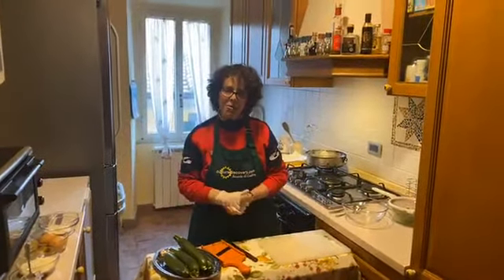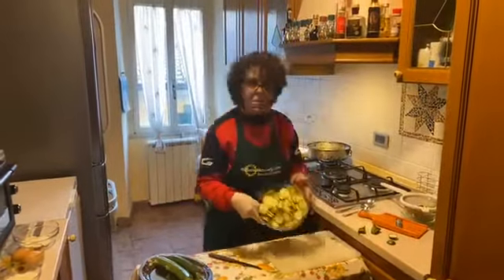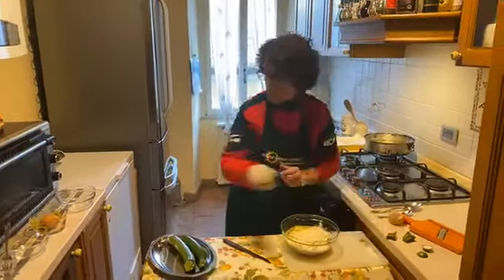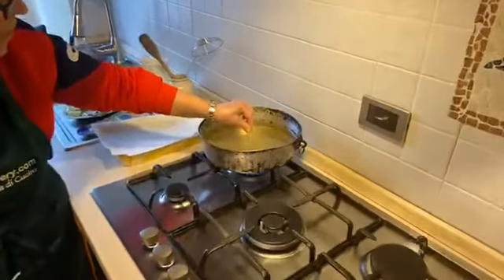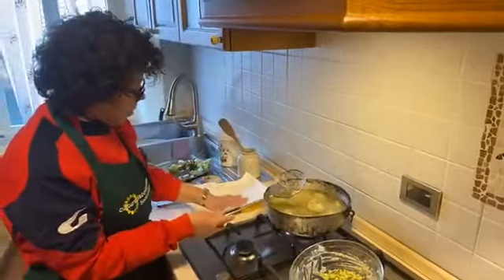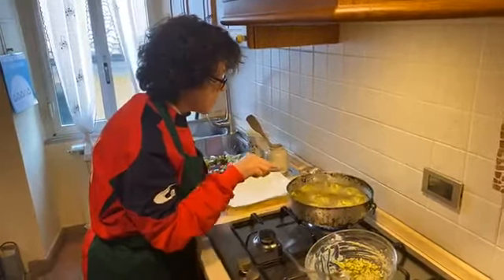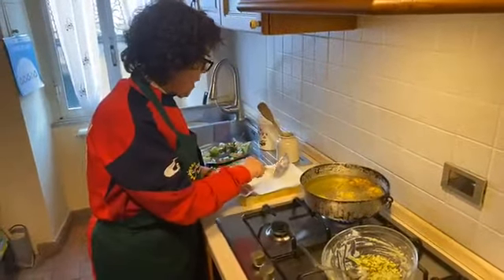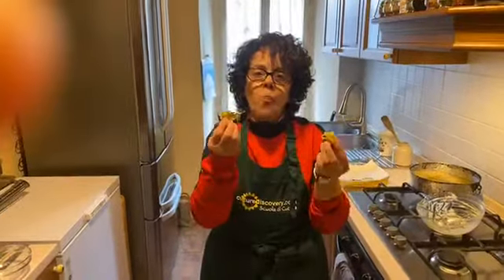Italian Cooking Lesson: Zucchine Frittelle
Live-streamed from Italy on April 9, 2020 early in the Covid lockdowns.  Culture Discovery Vacations hosts Italian cooking, culinary, and wine tours throughout Italy and Portugal, and all of our vacations feature live hands-on cooking classes.  Since we could not be with wonderful guests in person, Carla, the chef-instructor from our main location in Italy began live streaming cooking classes while the world was locked down... for free... just to be together in harmony.

INGREDIENTS:
2 Italian Zucchini
Salt, Pepper
1 Egg
3 TBSP + 1 Teaspoon (50 gr.) Flour
2 TBSP + 1 Teaspoon (40 gr.) Parmesan cheese
Oil for frying (Corn , Mazola etc.)
Preparation:
Slice the zucchini very thin and round. Add salt, mix well with your hands and leave to drain in a colander for about 40 m.
In the meantime, prepare the oil in a large pan.
Bring oil to a temperature of about 350F.
In a medium-size bowl add the drained zucchini, the parmesan cheese, the flour the black pepper, and a whole egg. Mix well with a spoon or your hands. When the oil is ready use a spoon to pick up a medium amount of the zucchini batter and drop it carefully in the oil. When it is golden remove form the oil and allow it to drain on a paper towel.
This recipe can also be done using bell peppers, potatoes, asparagus, spinach, or whatever you like. Just make sure you slice the vegetables thin and allow them to drain the excess water.